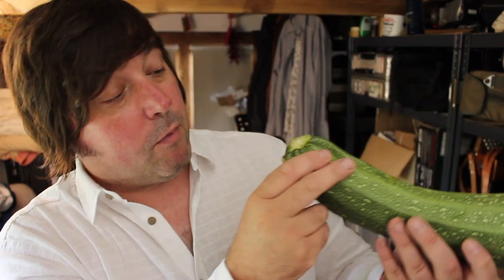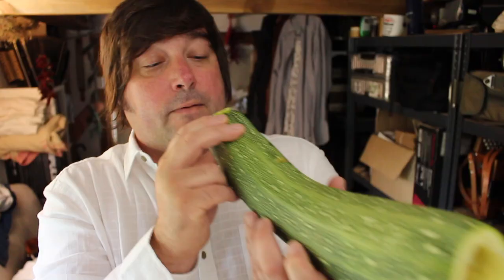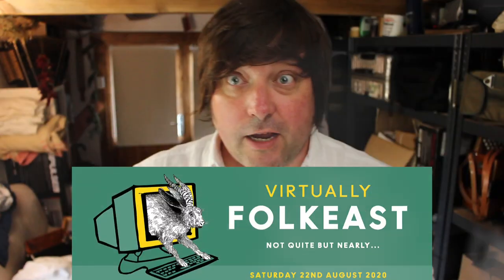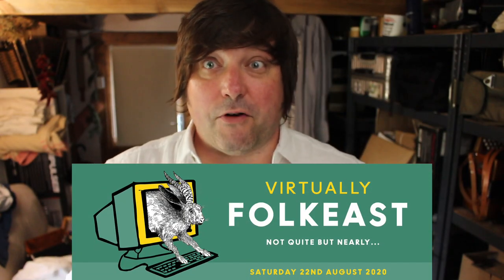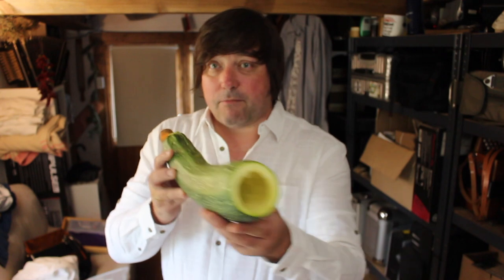Make a trumpet from a courgette glut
Part of Virtually FolkEast this year will be a streamed version of Gardener's Cornered where we're also having a competition for musical instruments made from vegetables.  Categories for the best overall instrument, loudest instrument made from fruit and veg, and most heartfelt rendition of a song or tune.